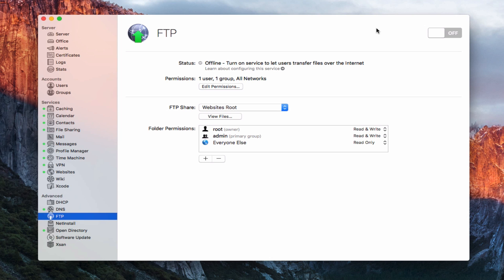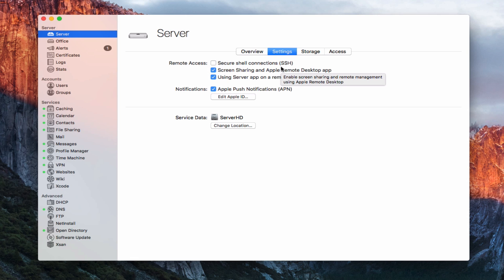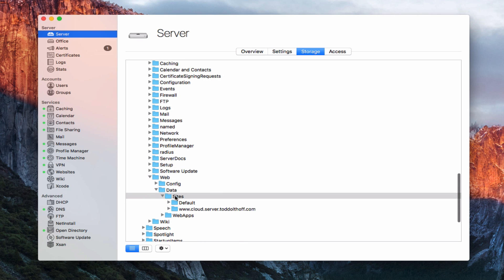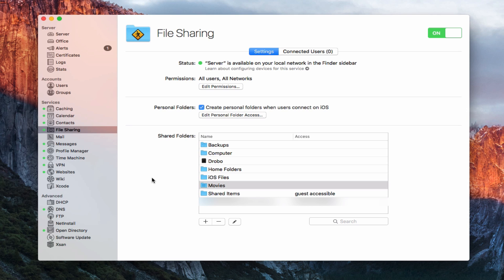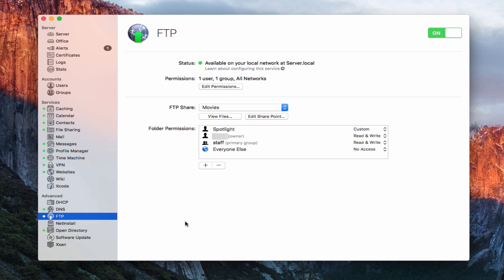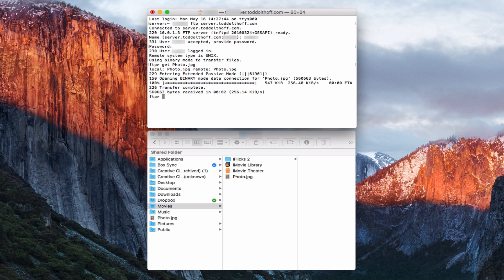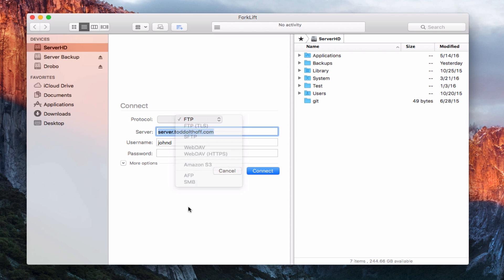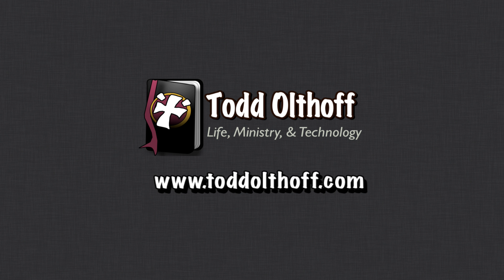El Capitan Server Part 32: FTP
In this screencast tutorial I cover how to set up the FTP service in OS X Server. The FTP service is not as secure as using SFTP but it can still work to transfer non critical files if you need a quick set up. I cover how to set the service up, open the appropriate ports for remote access (20, 21), and how to access those shares using the terminal and an FTP client.